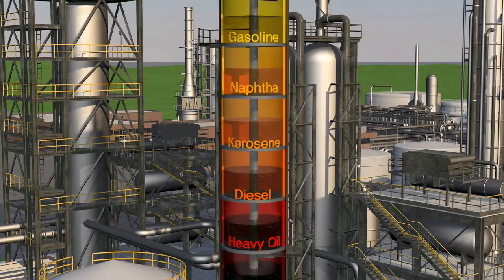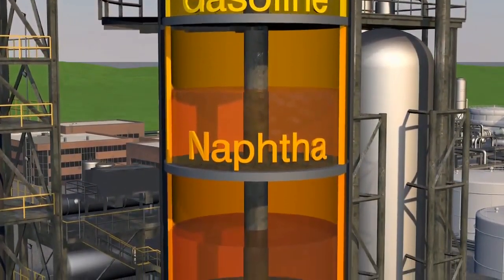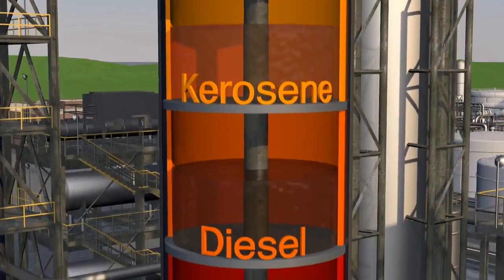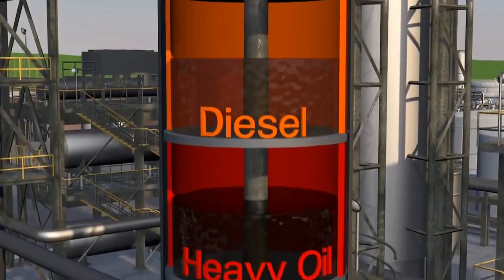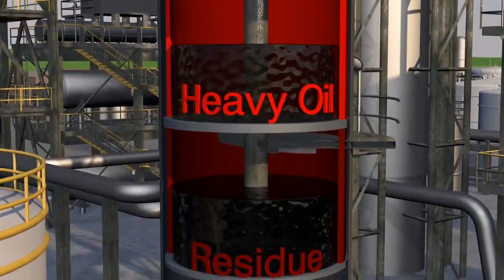Custom wedge wire screen filter strainers for industry water/wastewater treatment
Our wide range of OEM Stainless Steel Sieve Bend Screen, Johnson filter pipes, wedge wire filter nozzle, water distributors and variety kinds of filter element products can be used in many filtration industries such as coal mining, automotive filtration equipment, oil and gas industry, desalination and Reuse projects, food factories, paper mills, power industries, etc., to provide a full range of filtration treatment services for industrial wastewater treatment, municipal and residential water treatment projects.